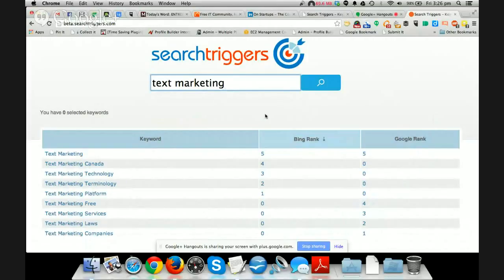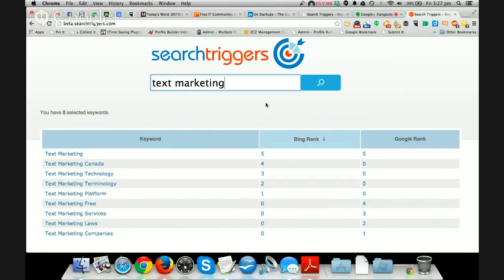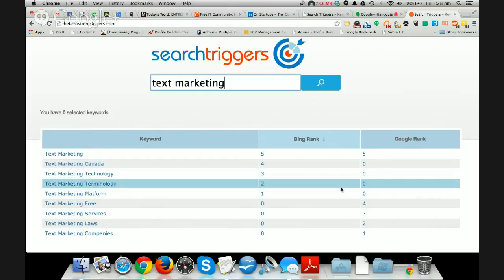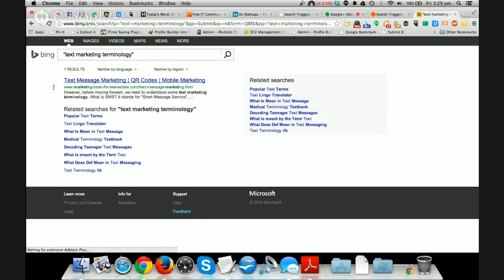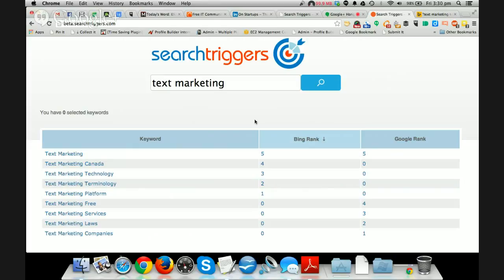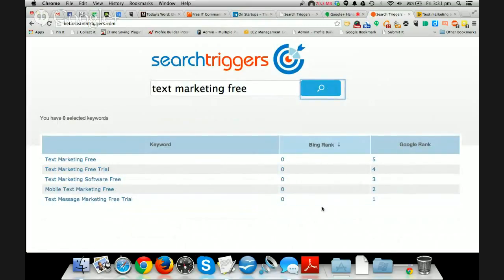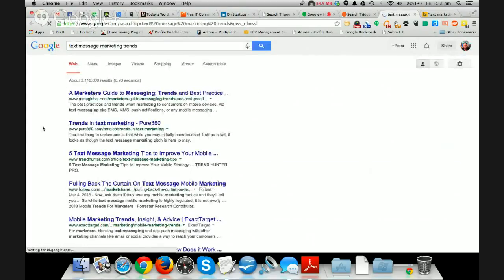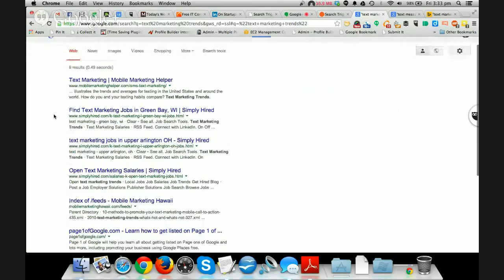Long Tail Pro: Keyword Research Software (view mobile)